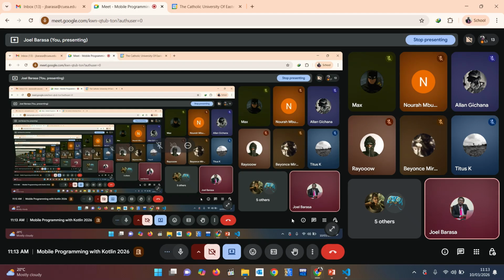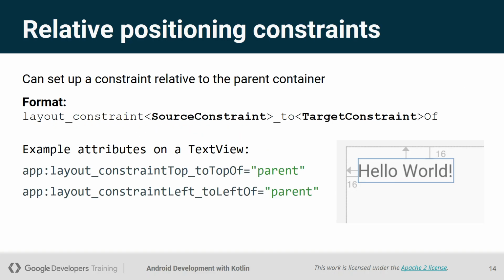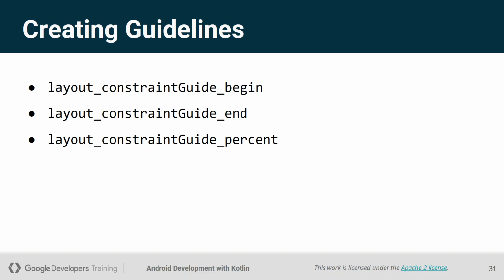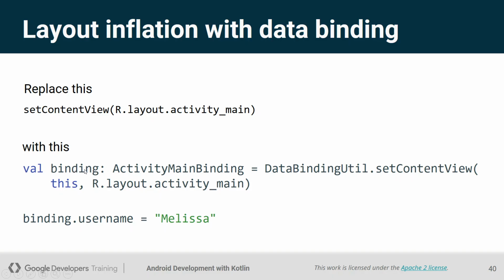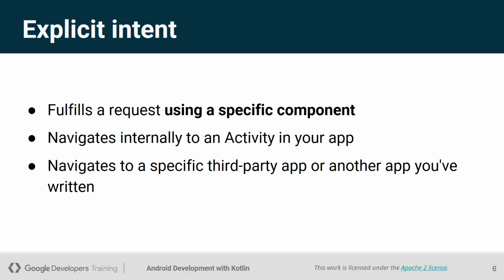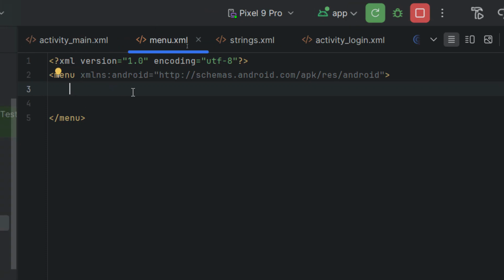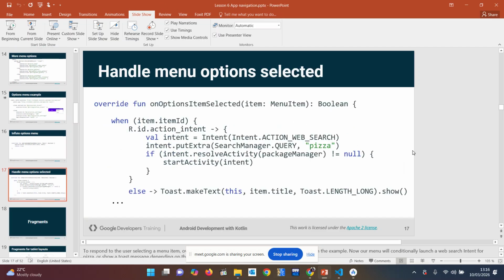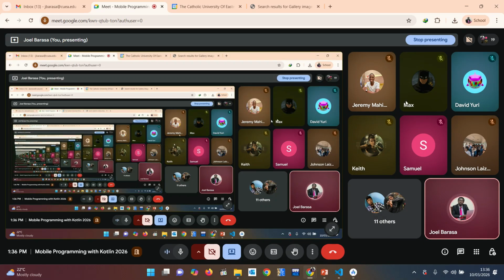Android Layout and Navigation by Prof. Joel Barasa